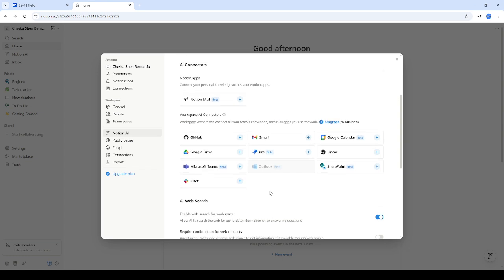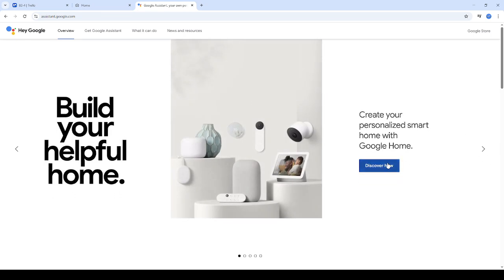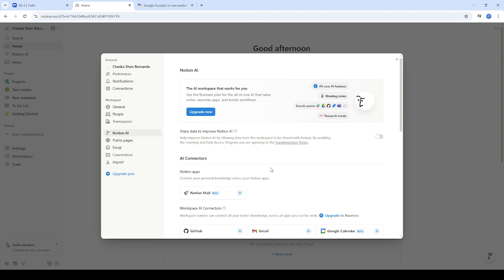How to Connect Google Assistant to Notion Routines → Tasks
Imagine saying, “Hey Google, add this to my Notion tasks!” — and it actually works. 🎤✨
In this 2025 step-by-step guide, you’ll learn how to connect Google Assistant to Notion, so your voice commands automatically turn into tasks, to-dos, or routines inside your Notion workspace.

This tutorial covers everything you need to know:
✅ How to connect Google Assistant routines to Notion databases.
✅ Use automation tools like Zapier, IFTTT, or Make (Integromat) to sync tasks in real time.
✅ Automatically create Notion to-do items from your voice commands.
✅ Build a hands-free productivity system that works across all your devices.

Perfect for busy professionals, students, and productivity lovers who want to control Notion using Google Assistant voice automation.
💡 Boost your daily workflow — automa